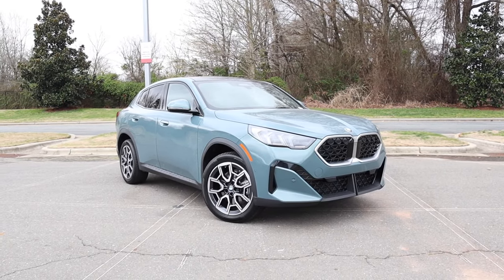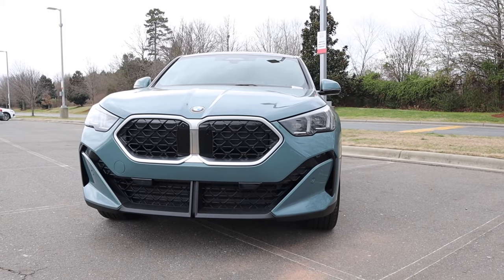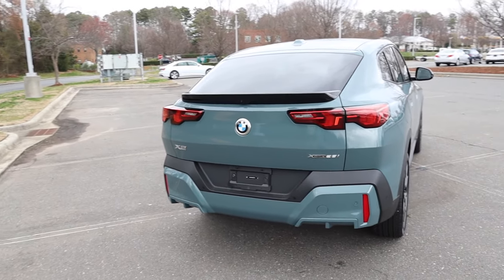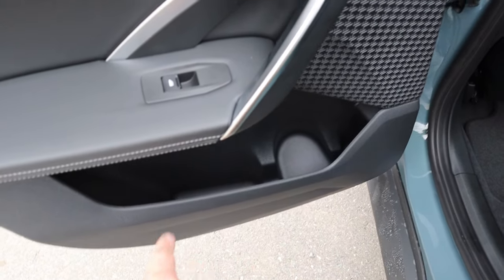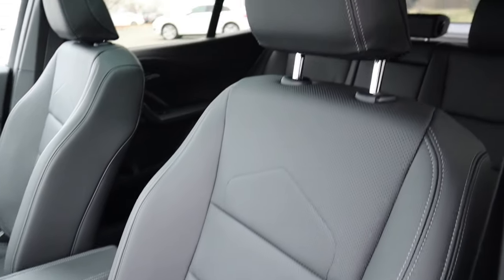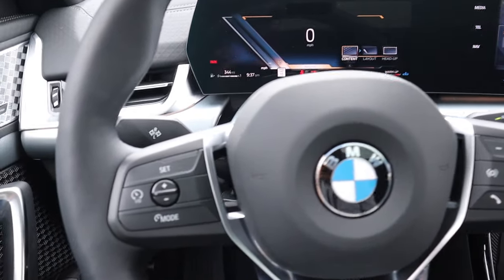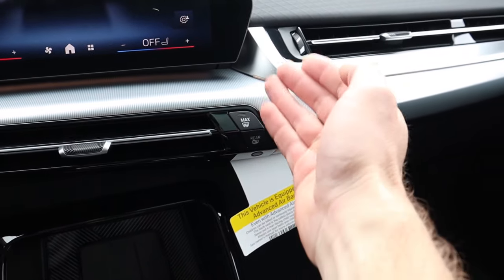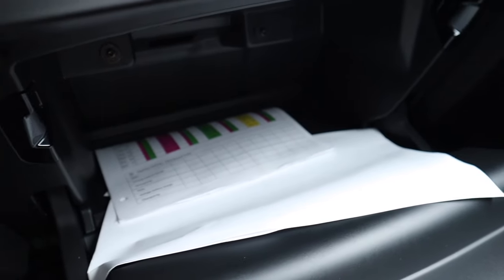2024 BMW X2 xDrive28i: Start Up, Exhaust, Test Drive, Walkaround and Review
👋 In todays video we take a look at the all new 2024 BMW X2!  This is the xDrive28i, so the base trim level for this all new redesigned X2!  The 2024 BMW X2 is the smallest SUV that BMW makes and it's considered the sportier version when you compare to the BMW X1!  The exterior styling for this BMW has a great look!  It looks like a smaller version of the BMW X3 as far as the new styling goes with the edgy and crisp lines!  The rear end has the very steeply raked glass to give it that "coupe" design.  So if you like sportscars, but need the practicality of an SUV, but also want a small vehicle, this will check those boxes!
While this 2024 BMW X2 is the smallest SUV, it's not all that small on the inside.  It's pretty roomy for the space available and would make for a great daily driver.
The interior on this 2024 BMW X2 is very nice with the technology features available!  It's pretty simple, but gives you a decent amount!
Driving the all new 2024 BMW X2 is nice!  This is a comfortable place to be and it's very smooth!  Now while this is not the performance version (the M35i), it still has some sporty characteristics!  When you put the vehicle into the "L" setting, it downshifts a few gears and makes the shifts much crisper and quicker!  So you can still have some performance which is nice to see!
Basically if you are in the market for a small SUV and want luxury, the 2024 BMW X2 is a good choice to pick!